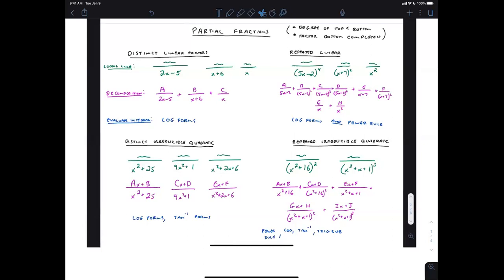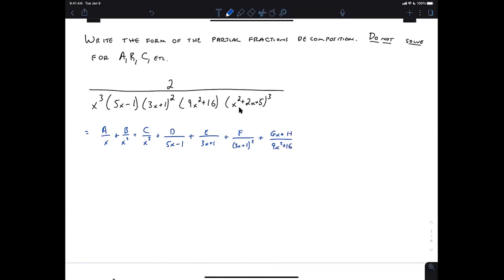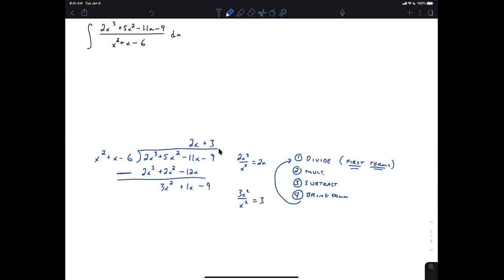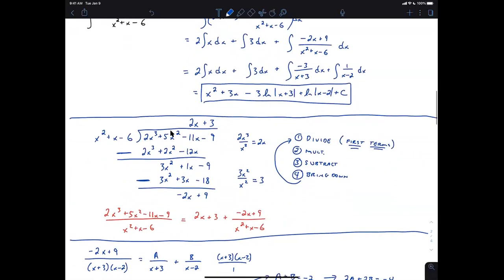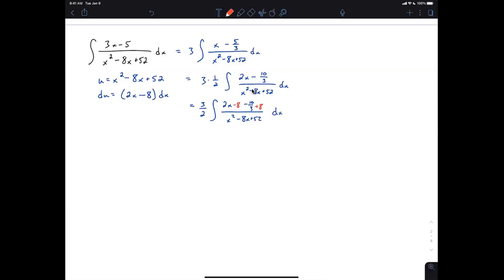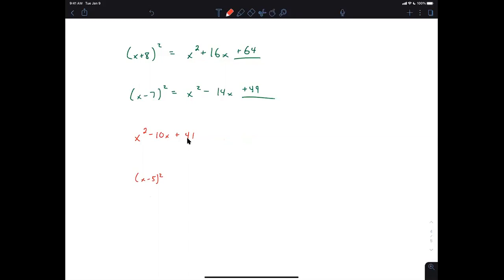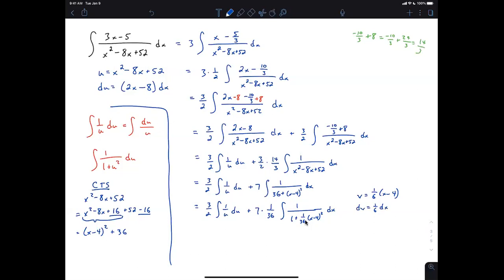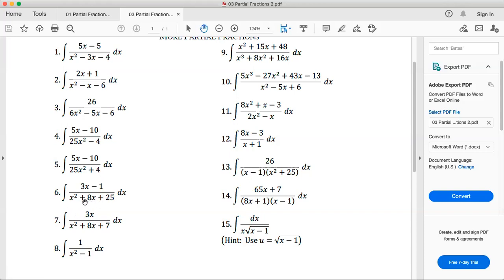Lecture Oct 6 Partial Fractions 3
More on Partial Fractions.  Long Division, Irreducible Quadratic Denominators, Completing the Square